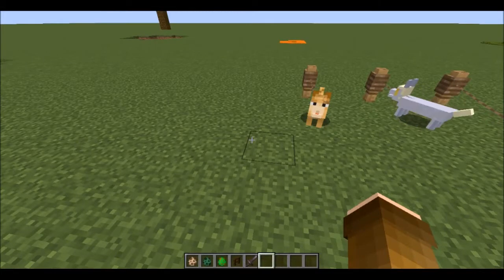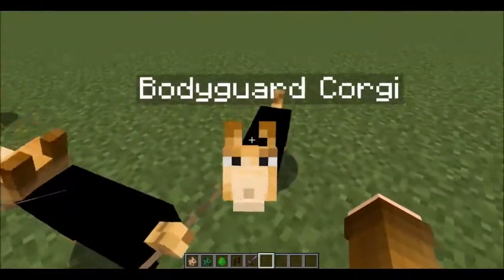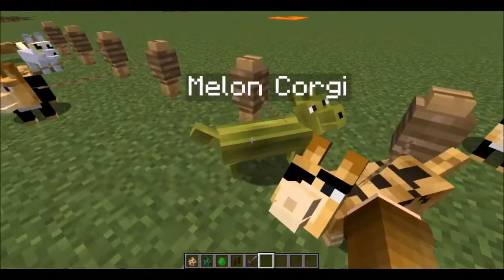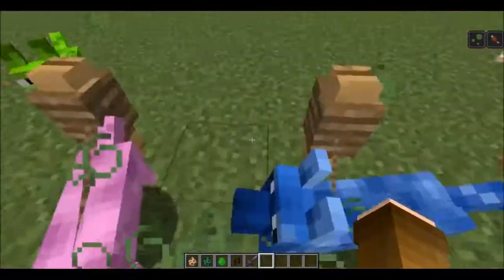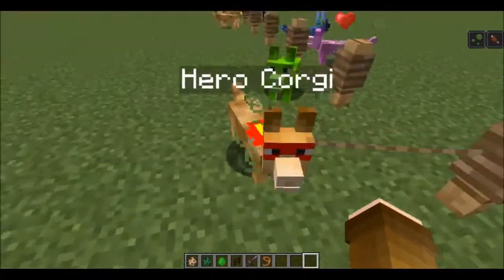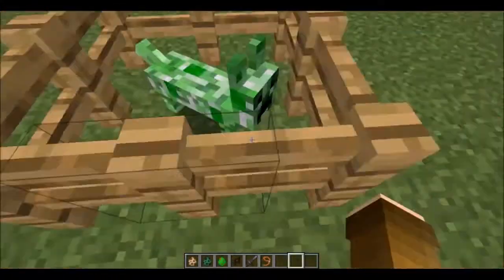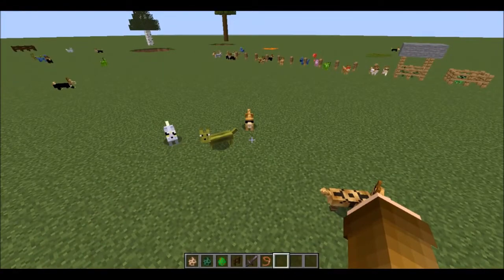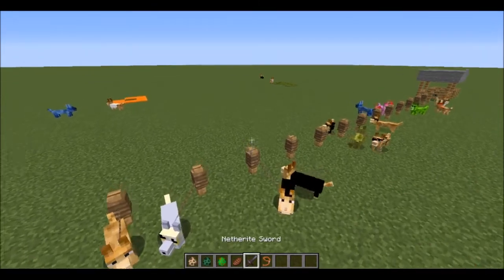Minecraft Corgi Mod Showcase! Forge 1 16 3+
The corgi mod adds a range of different corgi styles to minecraft! In this video, I share my opinions on the look and behaviour of the different corgis.